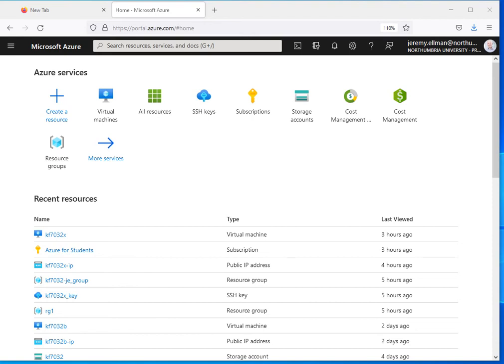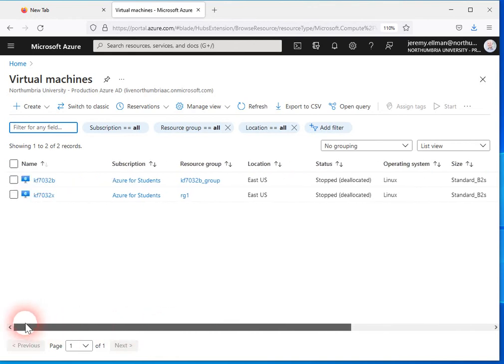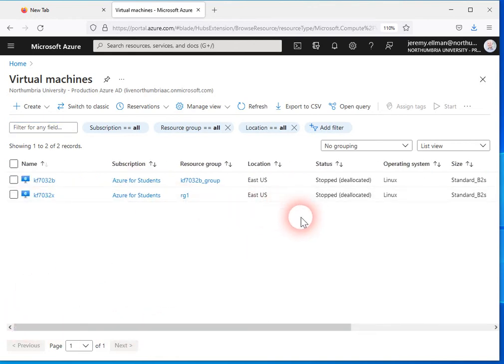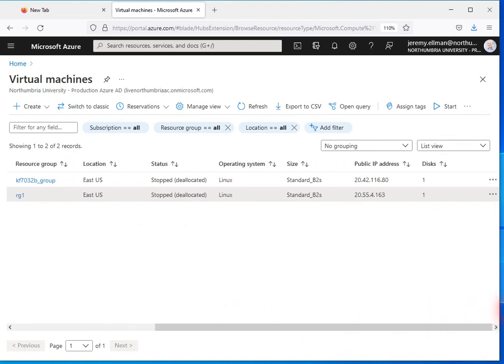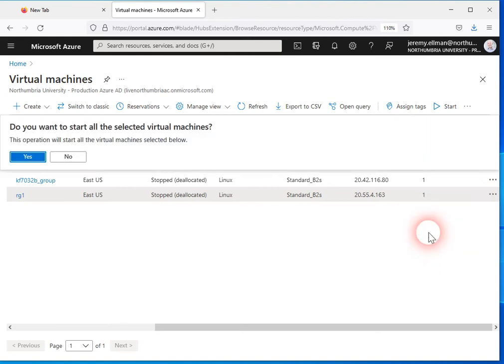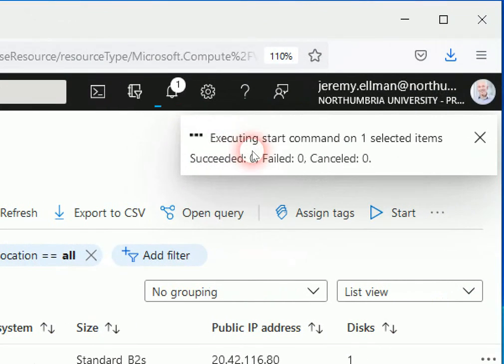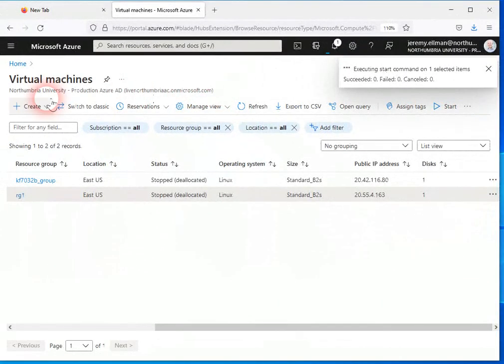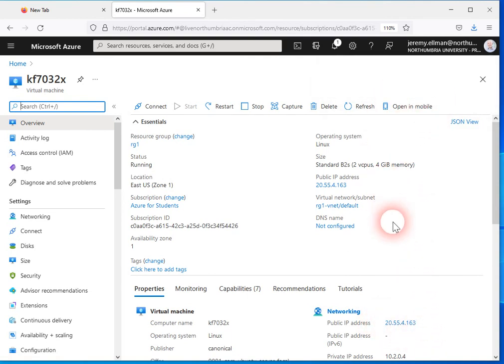KF7032 Week 1 6 Instance Restart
Restarting a stopped Azure VM...